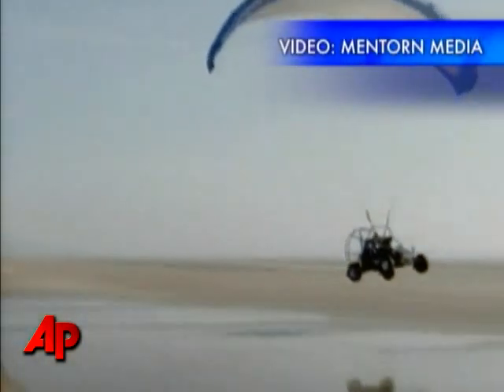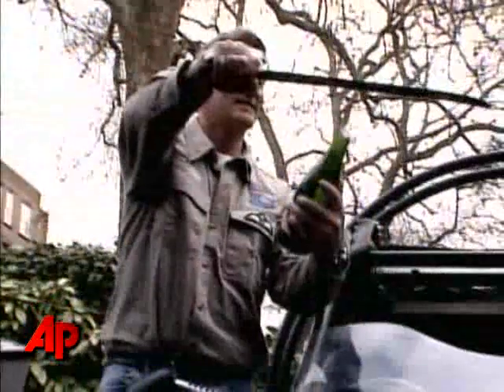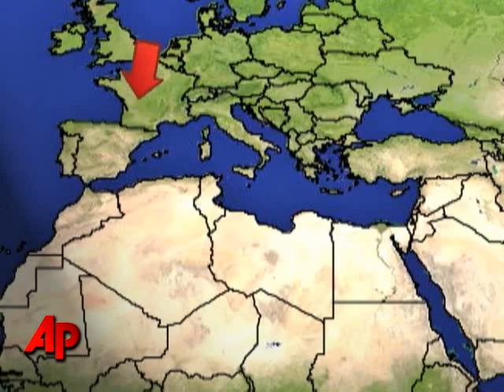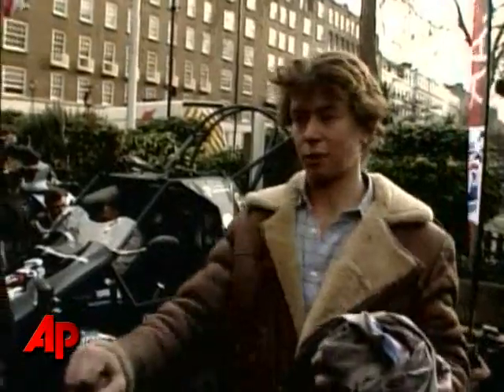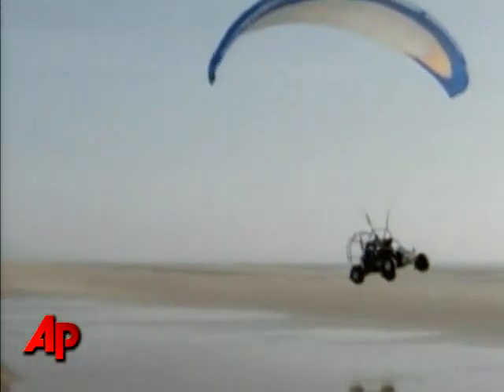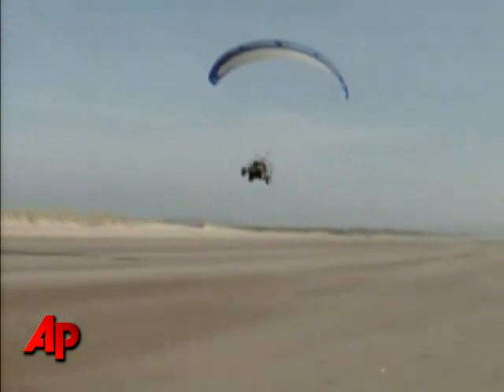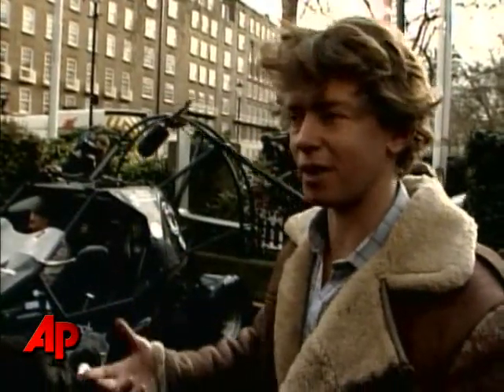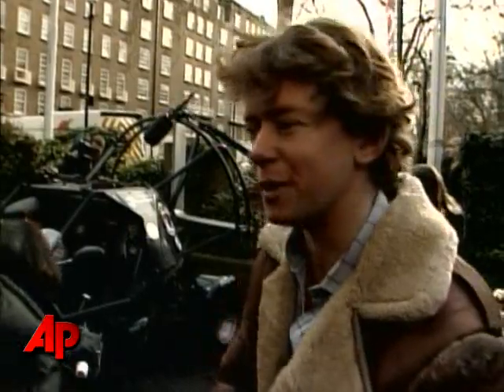Flying Car Unveiled in London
A team of British adventurers will on Wednesday set off on an extraordinary journey from London to Timbuktu in the world's first road legal bio-fuelled flying car. (Jan. 14)